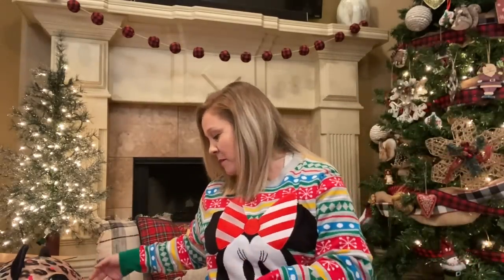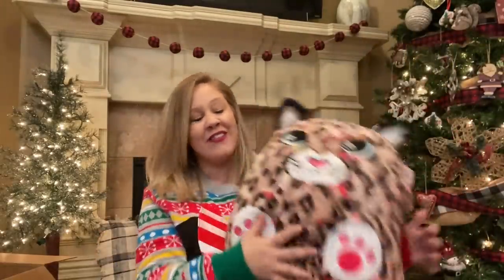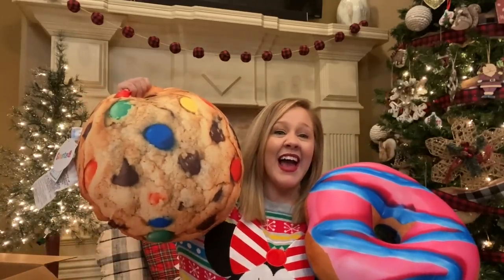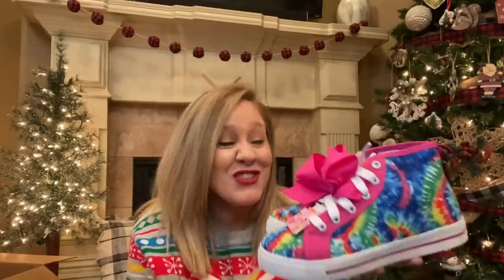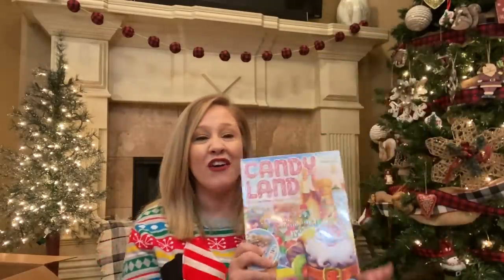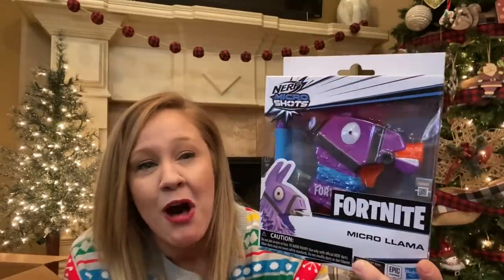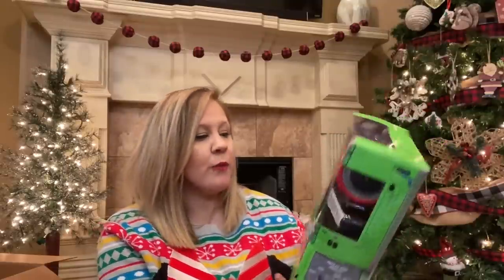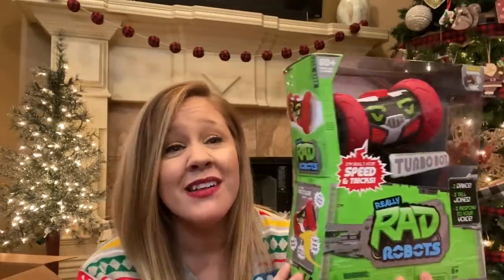CHRISTMAS GIFT GUIDE 2019 - What I got my 8 year old for Christmas!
Hey parents! I am so excited to share with you what I got my kids for Christmas this year. Hopefully this video can help you with some gift ideas for the kids in your life too! In this video you will see everything that I got for my 8 year old daughter, Addison. Stay tune for my upcoming videos where I will show you what I got for my two boys as well!!

Merry Christmas! 🎄🎁